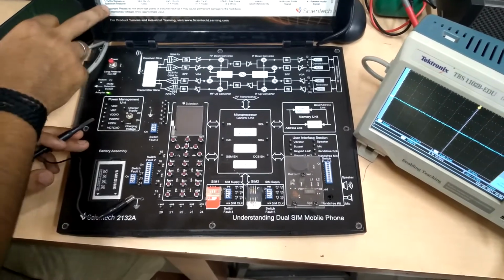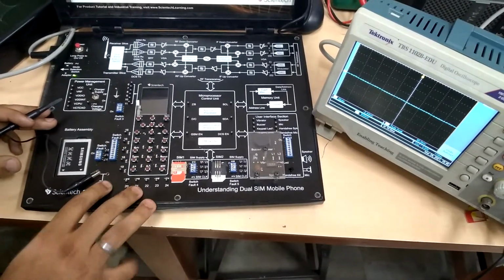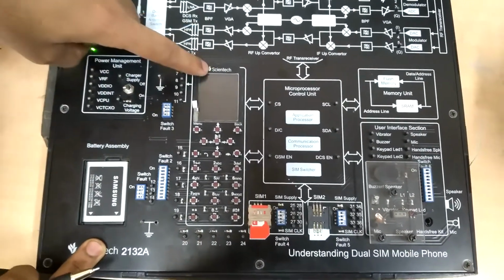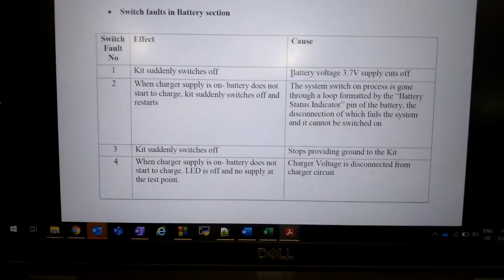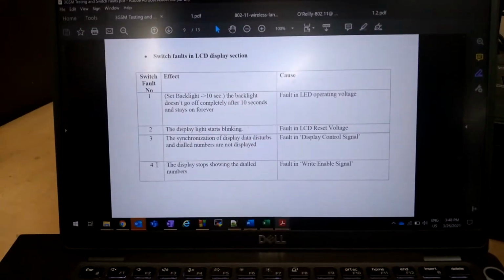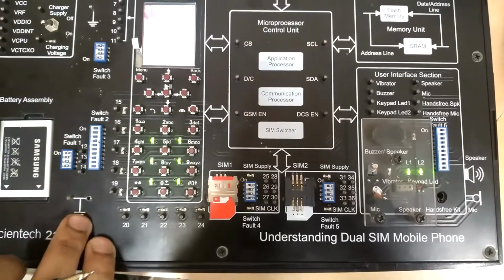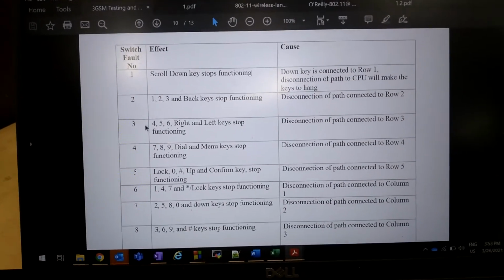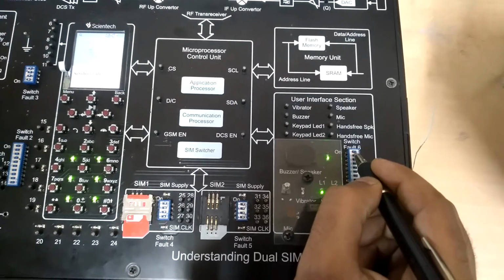WMC Practical : GSM Fault creation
WMC practical Video series